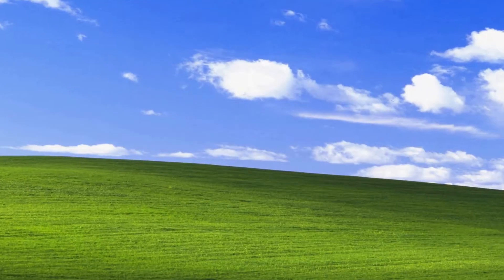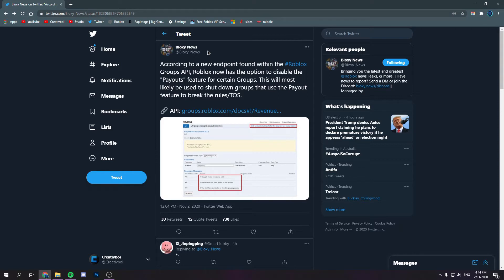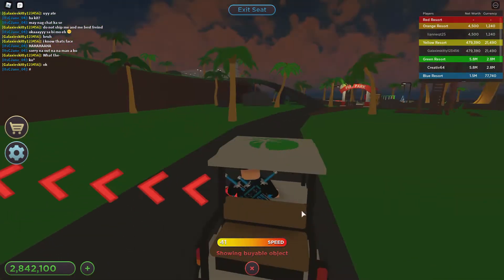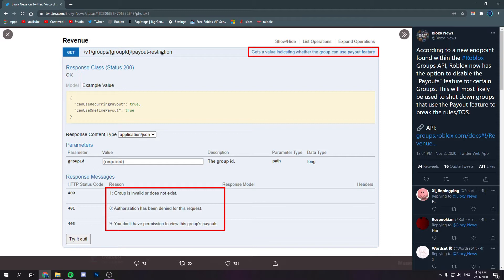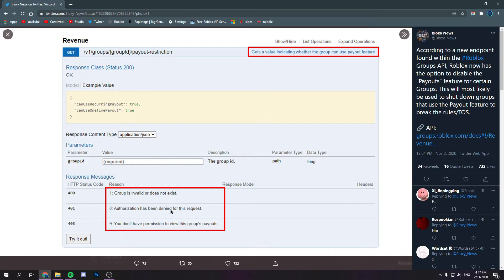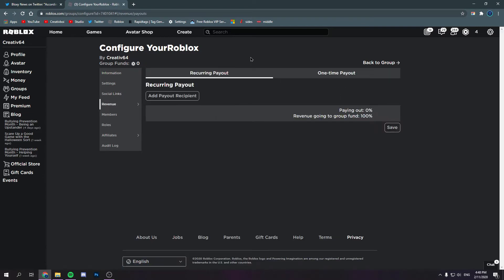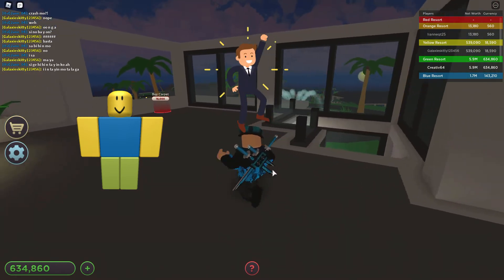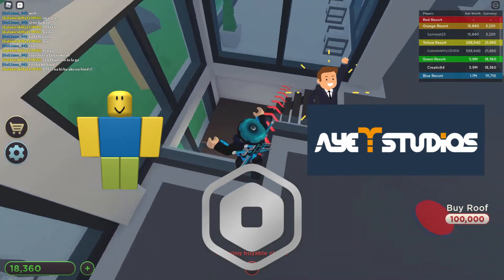FREE ROBUX SCAMS might be FINALLY going away!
Hello everyone! Today I am covering a big problem that has been going on on Roblox for a very long time. That is... Free Robux Scams... Hopefully with this upcoming update, these scam websites will finally go away since this new feature will prevent people from paying out to groups.

bruv we nearly at 2k wow